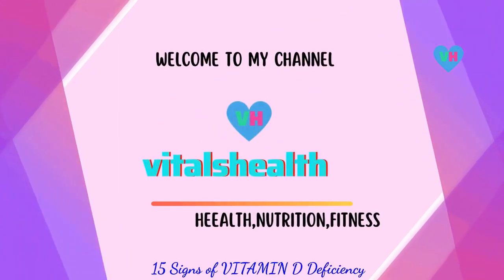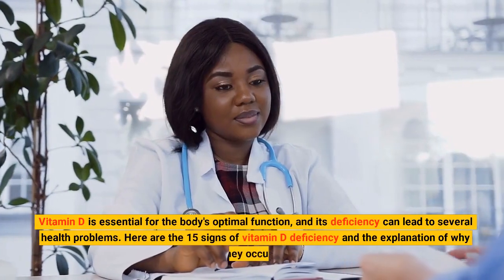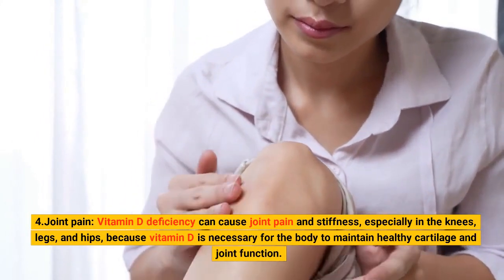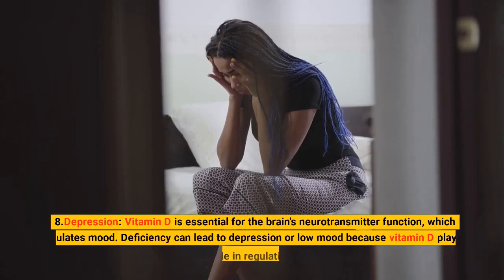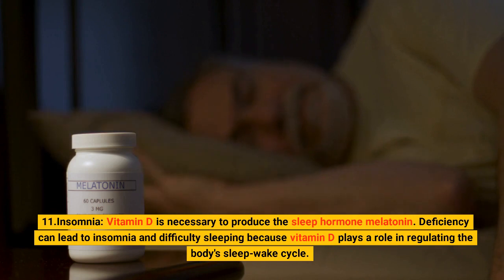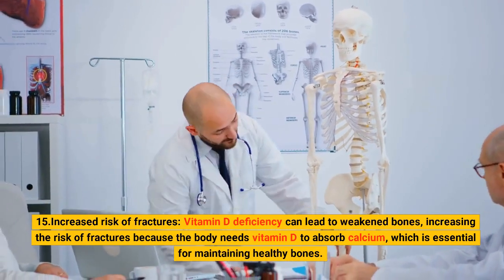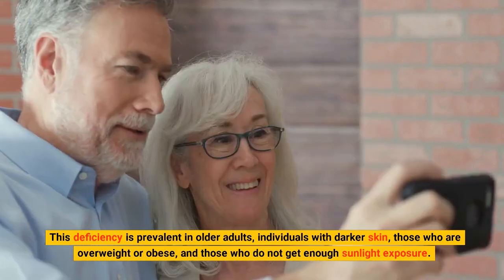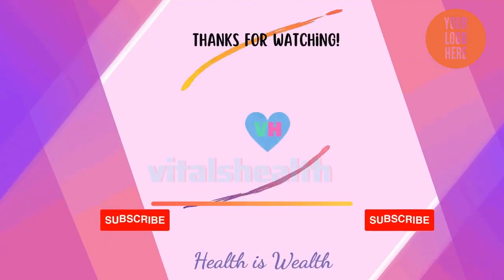Uncovering the Signs of Vitamin D Deficiency - Watch Now!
Are you feeling bone-tired lately? Is your energy level taking a dip, leaving you feeling like a wilted leaf? If so, it might be time to check if you're getting enough vitamin D!
Vitamin D, also known as the sunshine vitamin, plays a crucial role in maintaining our body's overall health. Its deficiency can cause a plethora of problems that might leave you scratching your head. But fear not, for today, we're here to discuss the top 15 signs of vitamin D deficiency, along with an explanation of what vitamin D is, where you can find it, and the US statistics on its prevalence.
So sit back, relax, and let's delve into the world of vitamin D and its importance in our lives!
Vitamin D is essential for the body's optimal function, and its deficiency can lead to several health problems. Here are the 15 signs of vitamin D deficiency and the explanation of why they occur:
1.Fatigue and tiredness
2.Bone pain
3. Muscle weakness
4.Joint pain
5.Cramps
6.Slow wound healing
7.Hair loss
8.Depression
9.Anxiety
10.Mood swings
11.Insomnia:
12.Poor concentration and memory
13.Reduced endurance during physical activity: Deficiency can cause muscle weakness, leading to reduced endurance during physical activity because vitamin D is necessary for healthy muscle function.
14.Increased risk of falls: Vitamin D is necessary for maintaining bone density and muscle strength. Deficiency can increase the risk of falls and fractures, especially in older adults, because vitamin D plays a role in maintaining healthy bones and muscles.
15.Increased risk of fractures: Vitamin D deficiency can lead to weakened bones, increasing the risk of fractures because the body needs vitamin D to absorb calcium, which is essential for maintaining healthy bones.
Vitamin D can be obtained through a few dietary sources such as fatty fish, egg yolks, and fortified dairy products. However, the primary source of vitamin D is sunlight. Spending 10-15 minutes in the sun each day can help the body produce sufficient amounts of vitamin D. However, some people may be at higher risk of vitamin D deficiency, such as those who live in areas with limited sunlight or who have darker skin pigmentation.
In the United States, vitamin D deficiency is prevalent, with approximately 42% of the population estimated to have insufficient levels of vitamin D. This deficiency is prevalent in older adults, individuals with darker skin, those who are overweight or obese, and those who do not get enough sunlight exposure.
In conclusion, vitamin D is essential for the body's optimal function, and its deficiency can lead to several health problems. If you suspect that you may have a vitamin D deficiency, consult with your healthcare provider to determine the appropriate course of action.